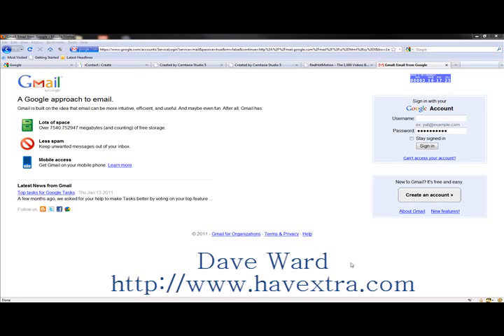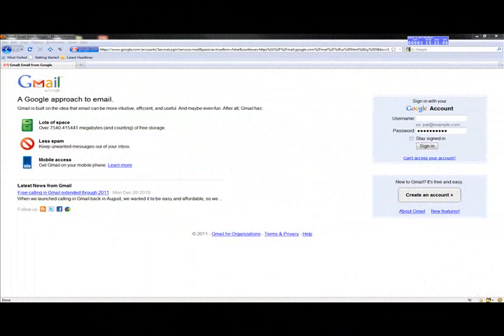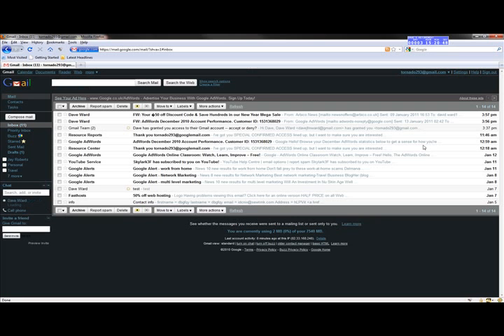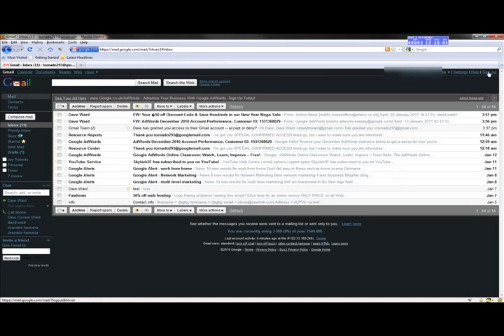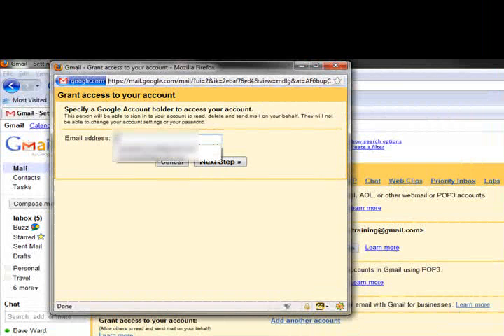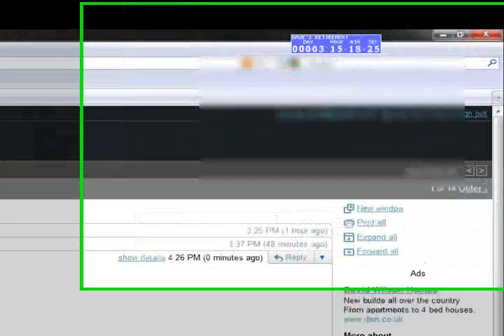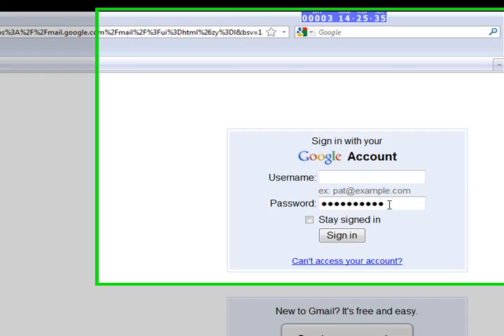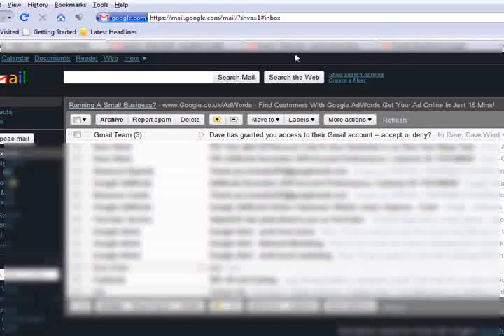Managing Multiple Gmail Accounts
- short video on how to link multiple Gmail account so you can manage them through one main account.